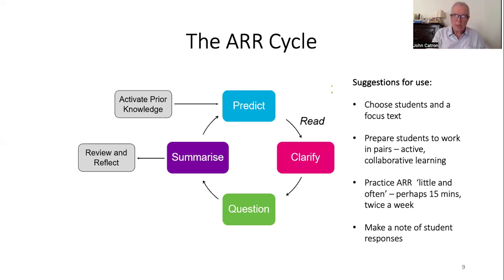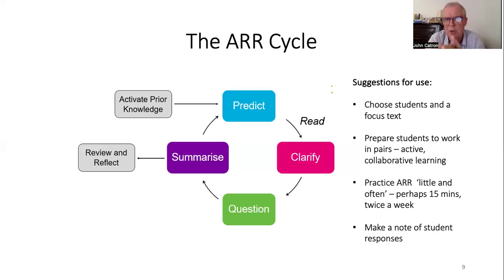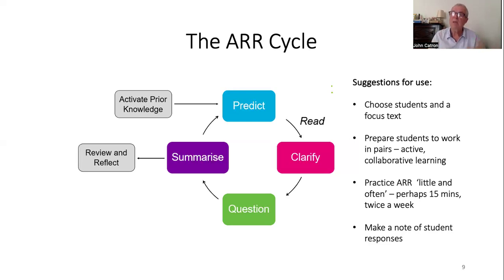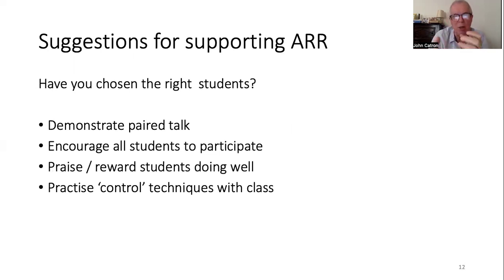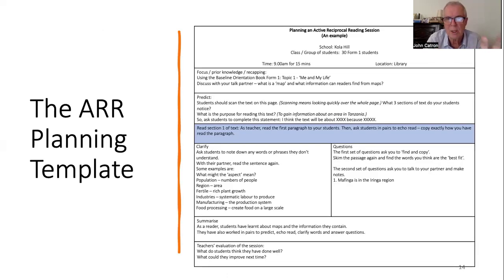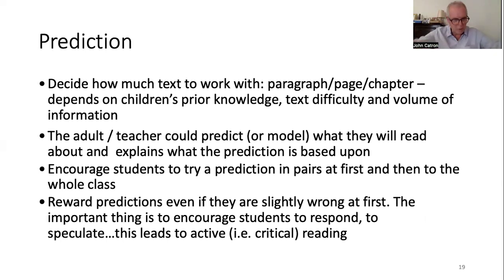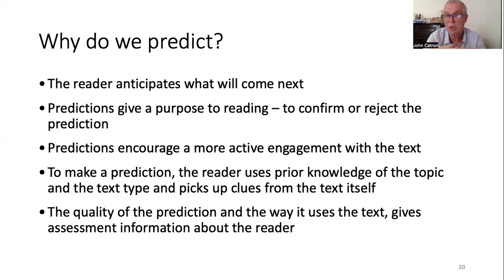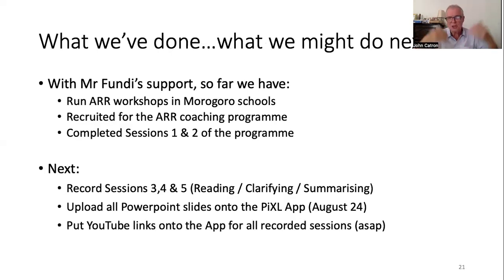ARR Coaching Session 2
The second in the series of coaching sessions to help you in using Active Reciprocal Reading in your school